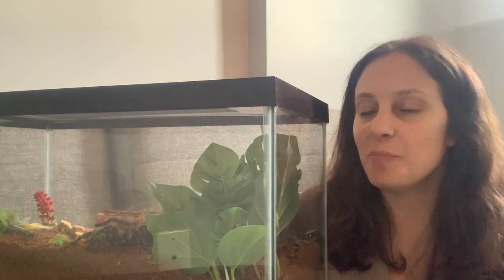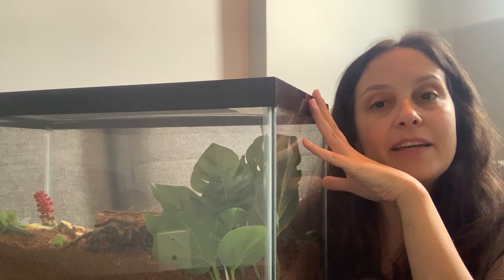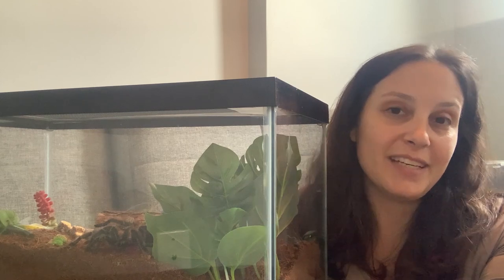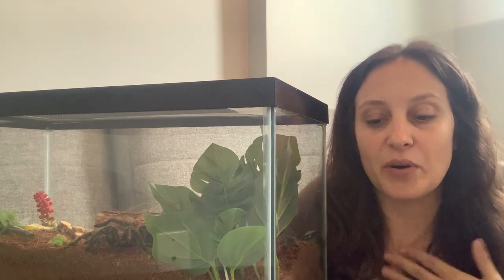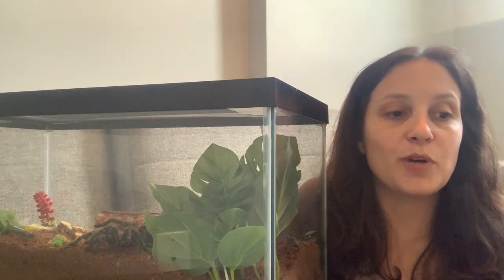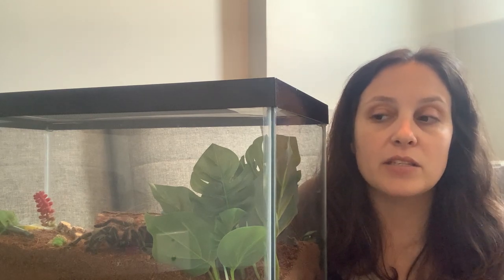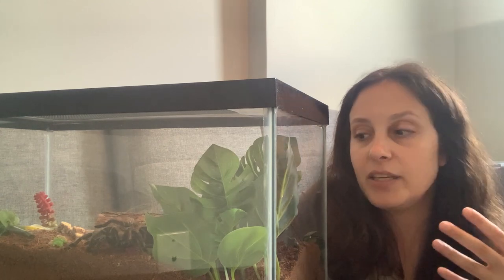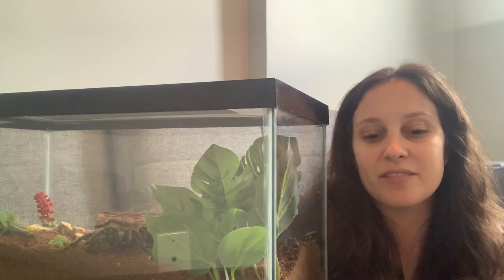How Old Is My Tarantula? How To Tell A Tarantula's Age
This Tarantula Tuesday video is for the newbies! When I first started in tarantula keeping, I had no idea where to buy a tarantula and made the mistake of buying Spidey from someone who couldn't tell me her age or gender! So, I had to do a bit of figuring out on my own, and so I'd love to share with you how to estimate the age of your tarantula in case you're in the same spot!